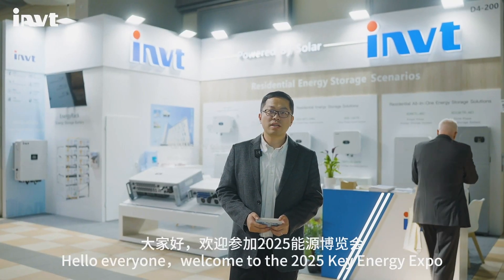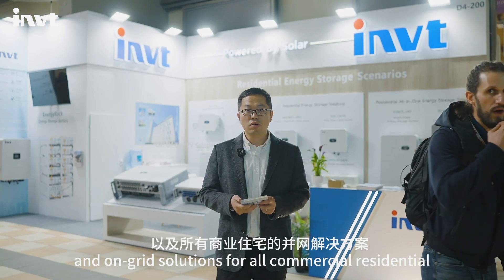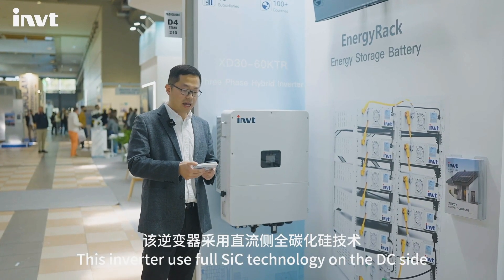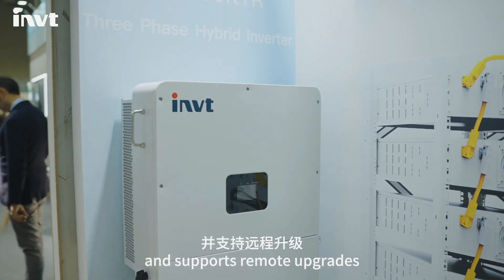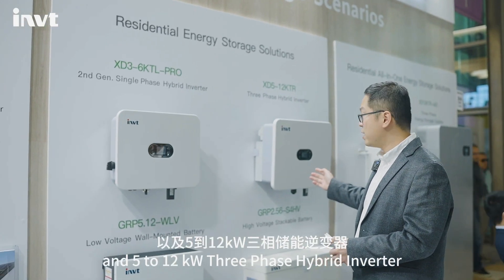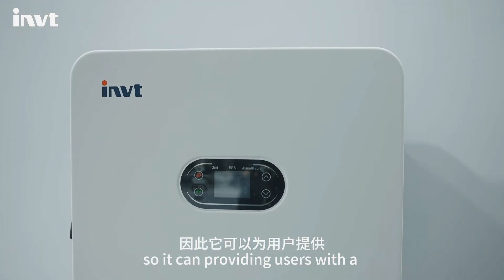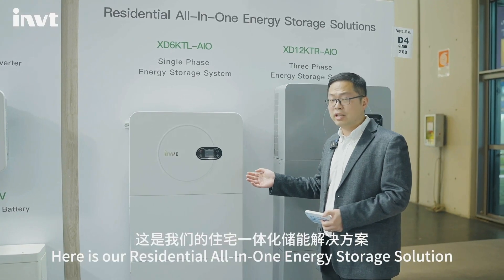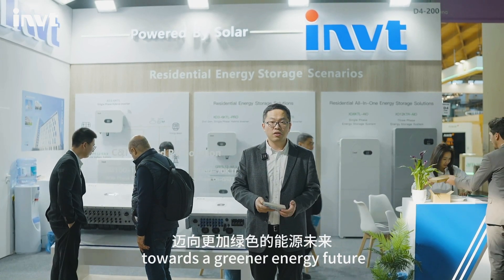INVT Solar Inverters: Redefining Energy at KEY Energy 2025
At KEY Energy 2025, INVT Solar showcased its latest innovations in energy management. Our advanced hybrid inverters, featuring SiC technology, deliver rapid backup power and seamless generator integration for both residential and commercial applications. With multi-MPPT designs maximizing energy yield, we set new standards in efficiency and reliability. Join us in leading the way toward a cleaner, smarter energy future.